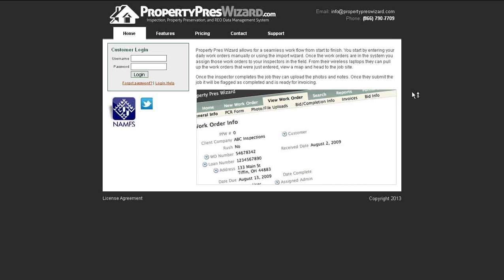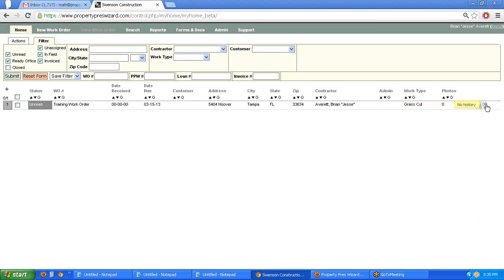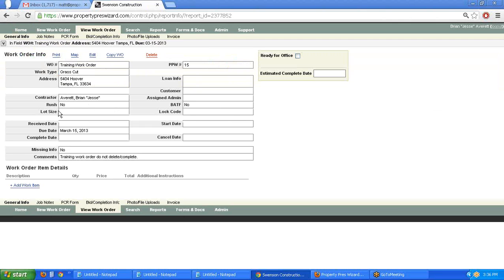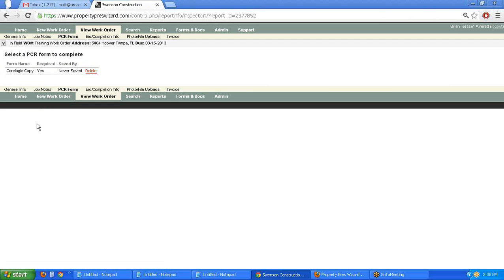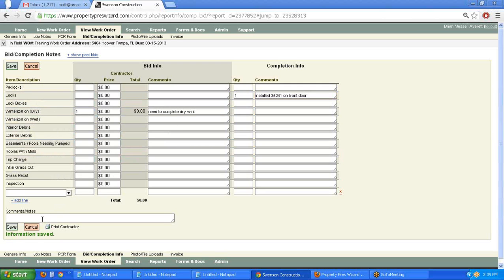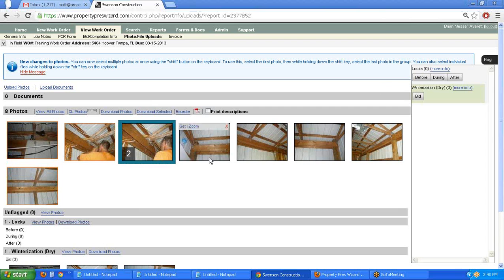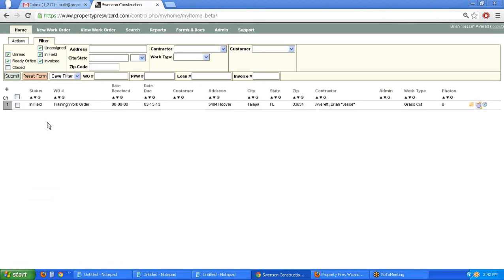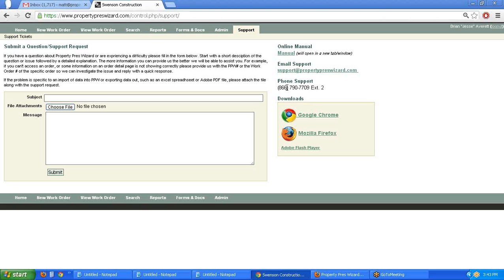Swenson contractor Training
All, please watch this training video for the implementation of our new system.